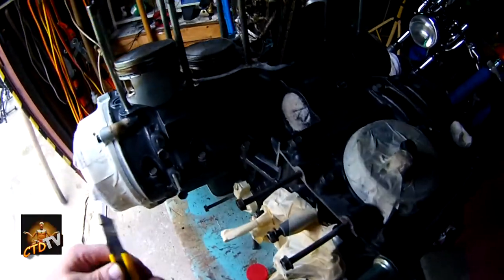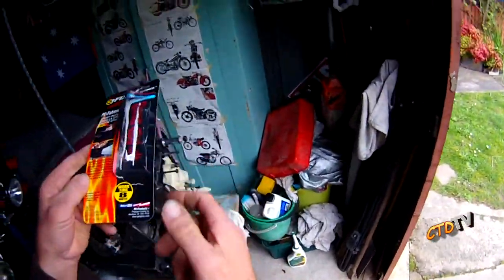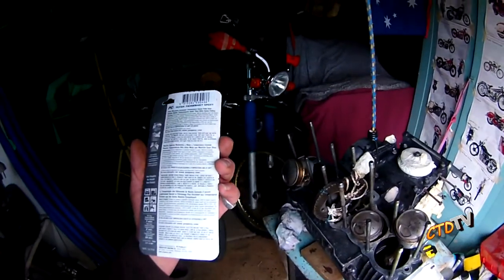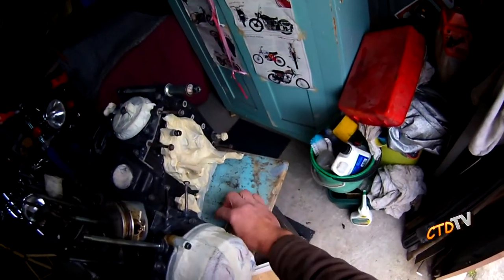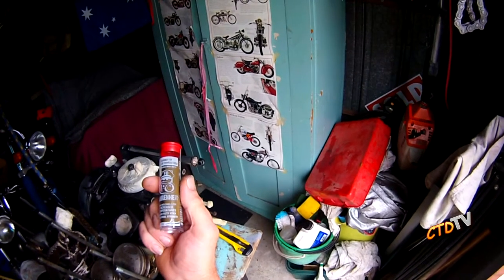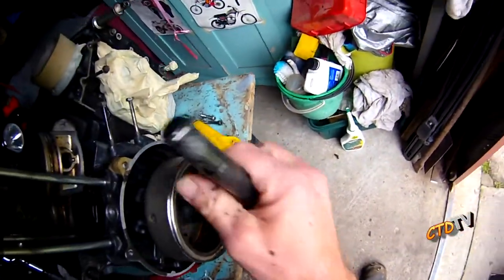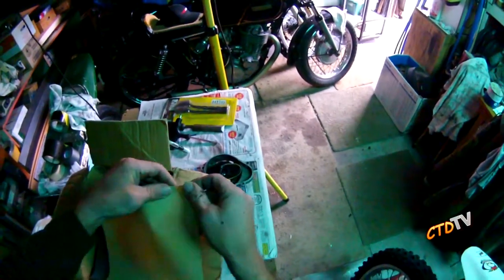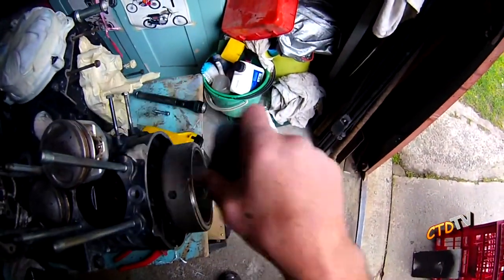How To fix an Engine casing - Cracked / Broken / Damaged z750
G'day again, the engine on the zed is out, so now it's time to fix a Broken mounting hole.
Weather it be a fin or other part of a Bike,
Fixing Cracks/Breaks/Damaged parts of the Alloy/Cast Iron, can be repaired with products such as -  'PCFix-Farenheit'.

Bike - 1983 Kawasaki z750
Filmed with - DriftHD Ghost.
Edited with  - Cyberlink PowerDirector9
Pc used       -'Old n Slow' Asus P5k
On location - CrashTestDummyTV research facility.

If you need info on the video/subject matter, shoot me a msg/Email.

We are ALL CrashTestDummy's in life, just please try not be to successful  at it!!

Cheers.
Mr.Fall.

       The contents of this video remain the property of its creators.
                            Use without consent, is forbidden.